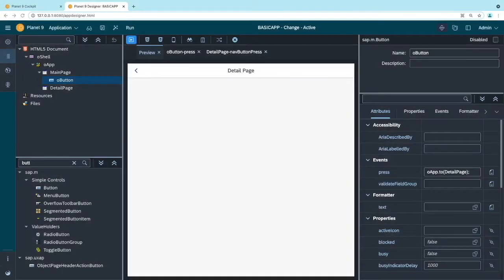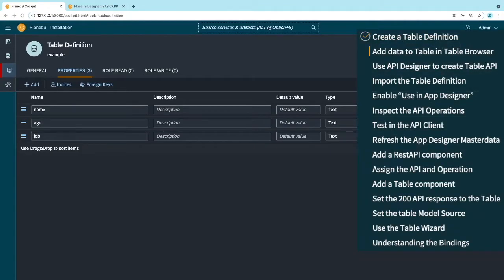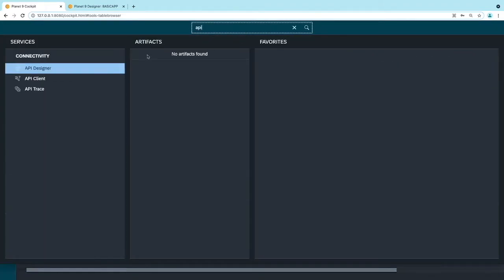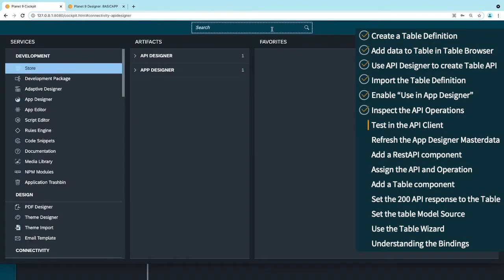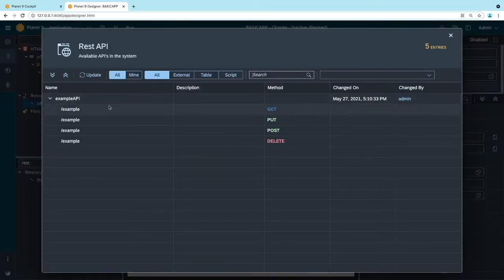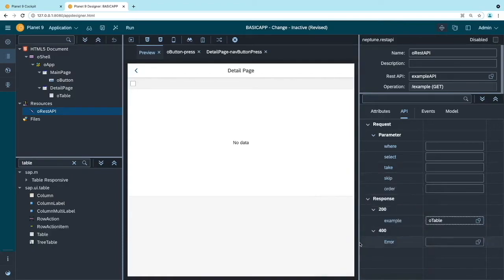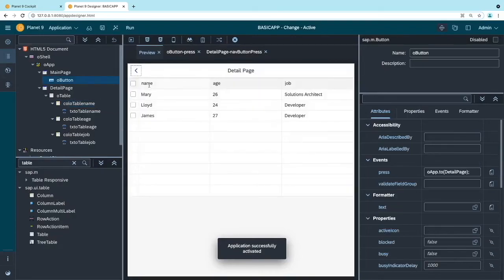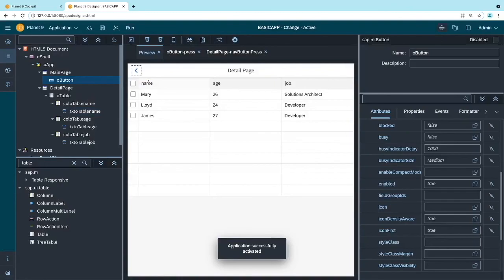Pt.4 App Designer Basics (2/2) - Neptune DXP - Open Edition [Foundation] | eLearning